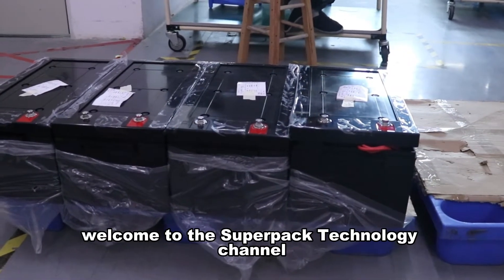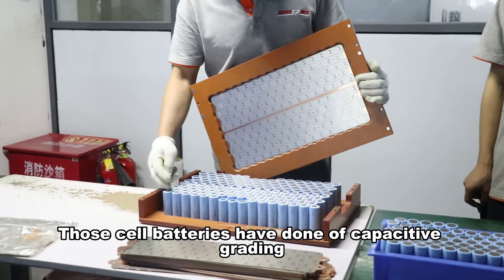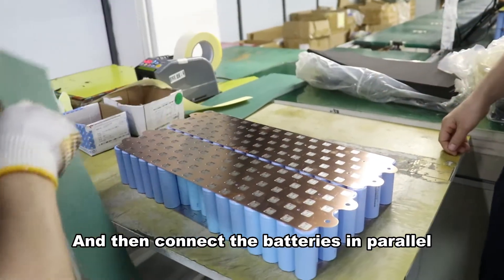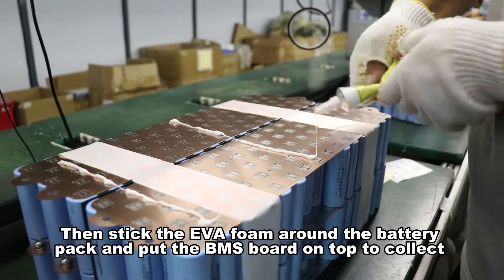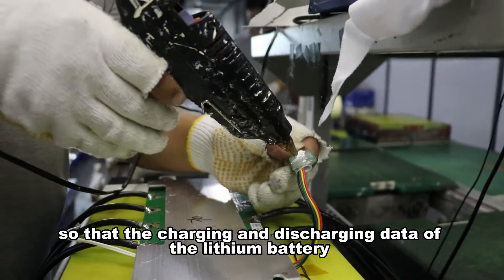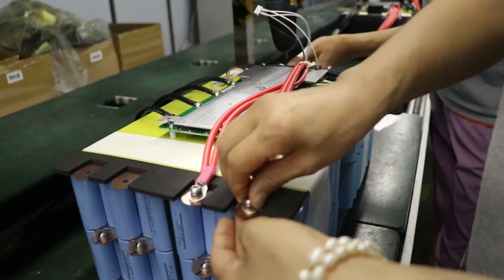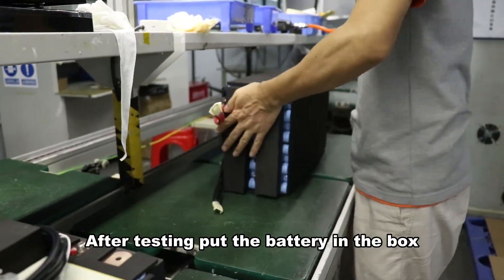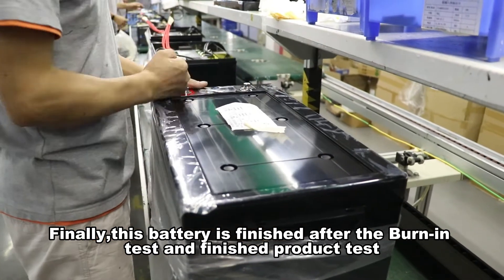How to Make a 12V300Ah Storage Battery Pack?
1. Use the cell batteries that have done of capacitive grading, first of all, we will use a UV machine automatic to connect their cells in parallel by spot welding.
2. Connect the batteries in parallel, separate them by insulating paper, and assembled them.
3. Welded the battery with the data collection line together and then weld the positive and negative wires by solder wire in turn.
4. Stick the EVA foam around the battery pack and put the BMS board on top to collect battery voltage, capacity, and other data. The BMS protection board can monitor the battery status every time, and they provide protections such as over-charge, over-discharge, over-current, and over-temperature when necessary.
5. Secure the Bluetooth with hot glue, so that the charging and discharging data of the lithium battery can be viewed through the mobile app or display terminal.
6. Connect the data collection line to the BMS board and then test the voltage and internal resistance. After testing put the battery in the box, and seal the gap between the battery and the box with insulated waterproof glue to fix the battery pack.
7. Tightly connect the positive and innovative wires. Finally, this battery is finished after the Burn-in test and finished product test.